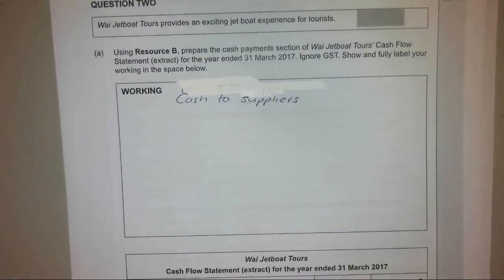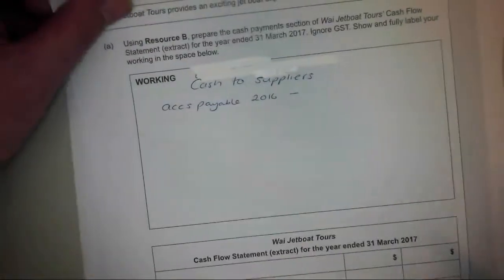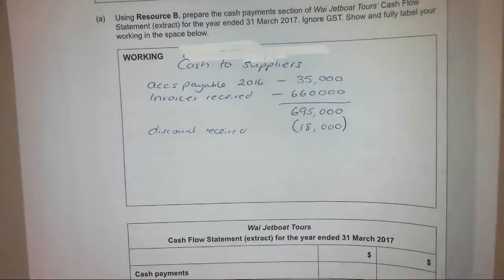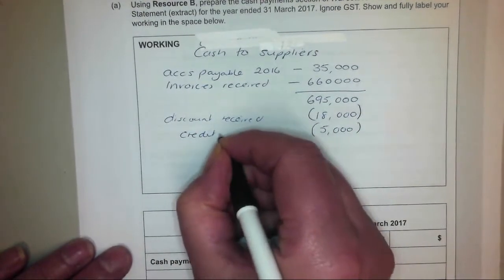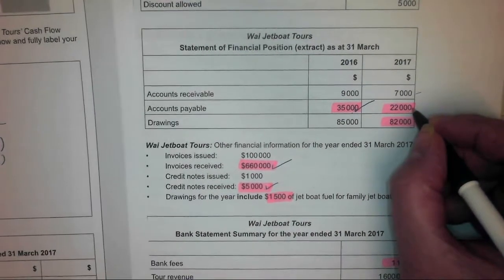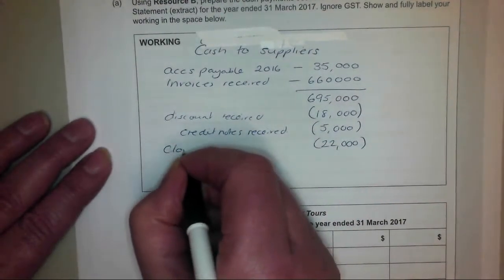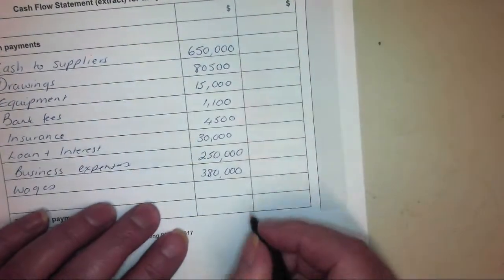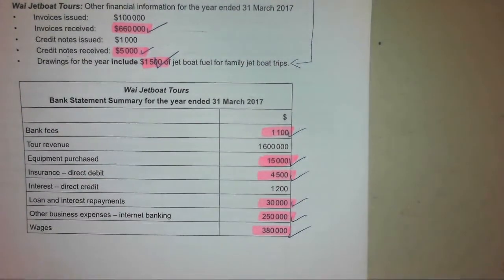2017 Cash flow part two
Level 2 NCEA Accounting
AS 91176  Prepare financial information for an entity that operates accounting subsystem
Cash flow question from 2017  exam paper -cash payments part two